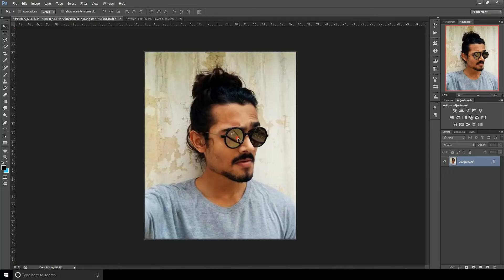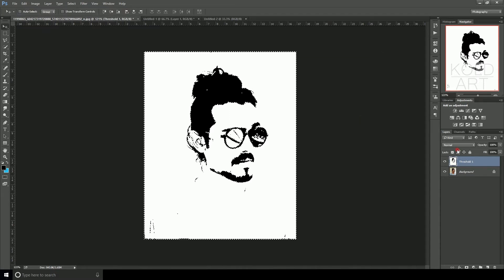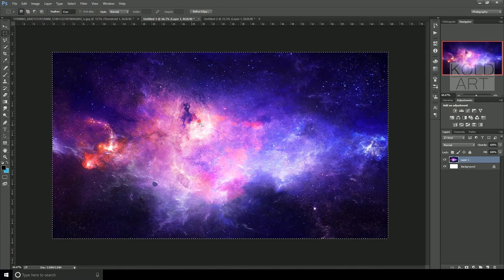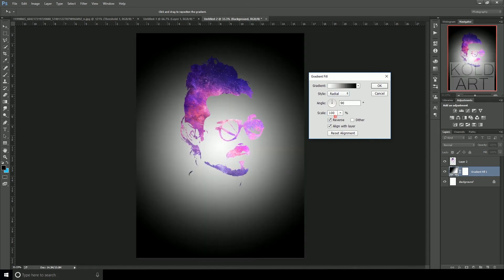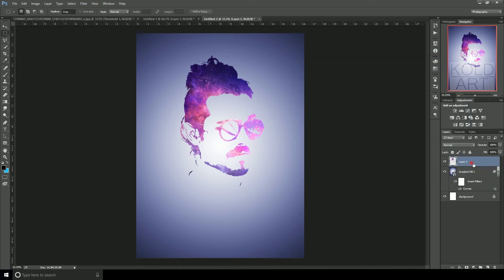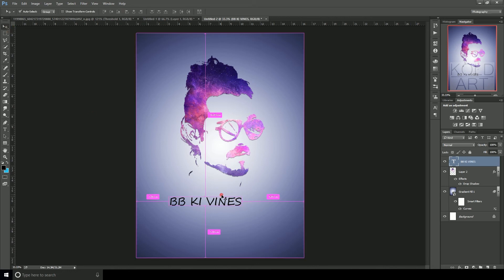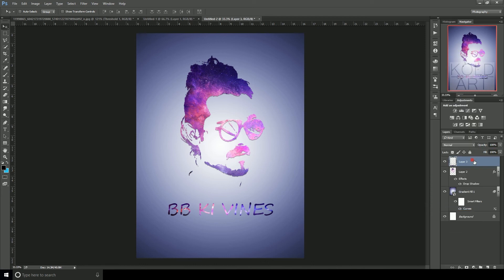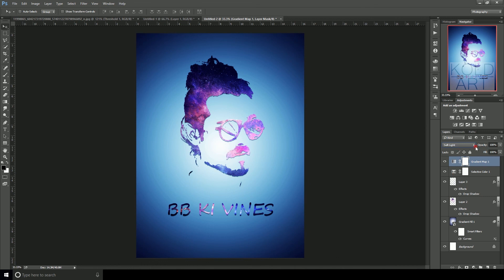Photoshop CC Hindi - Galaxy Logo Making - Full Tutorial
What's up guys!! Today in this tutorial I will show you how to create cool Galaxy Logo Effect obviously Fast And Easy !
If you are Want to make your won logo than this this video is for you..
Hope you guys dig it!